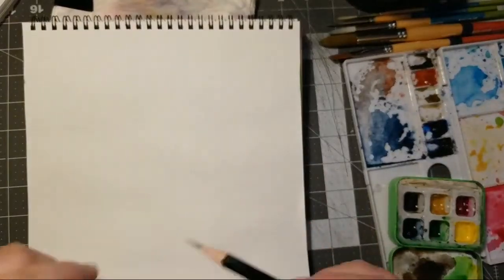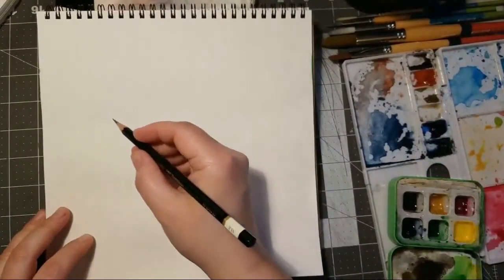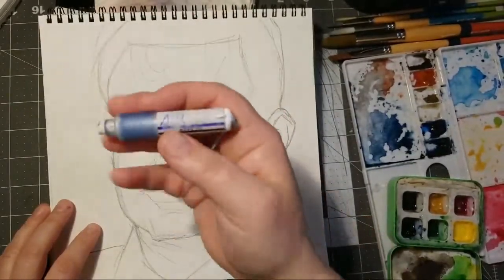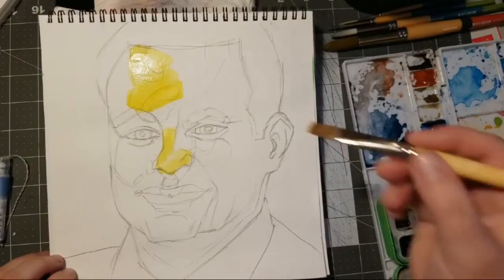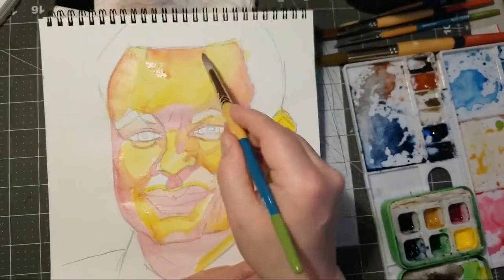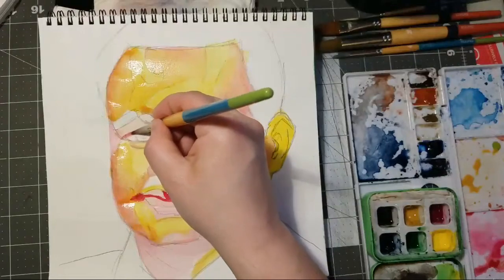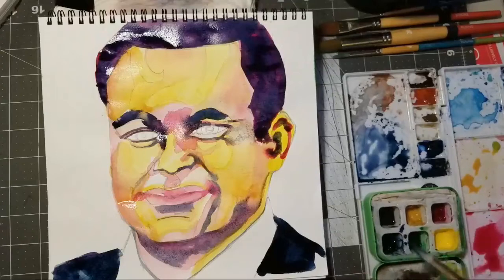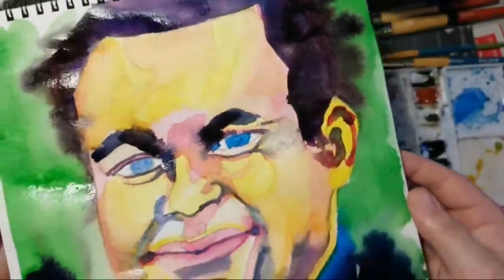Sketch And Paint 100daysproject Another Wackadoo